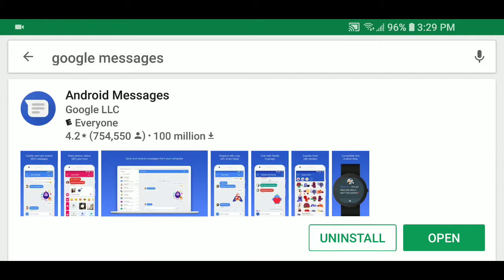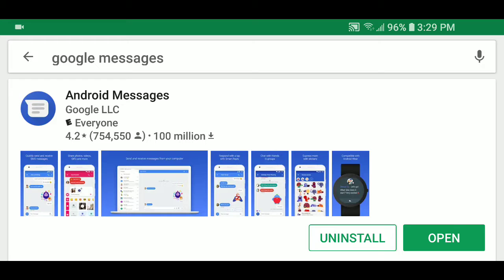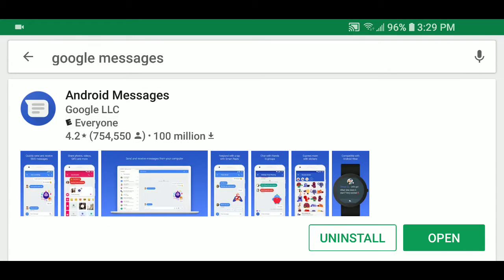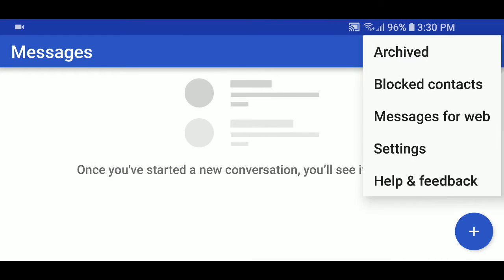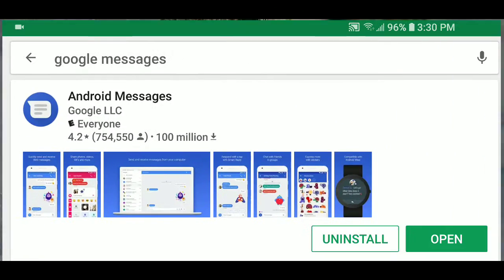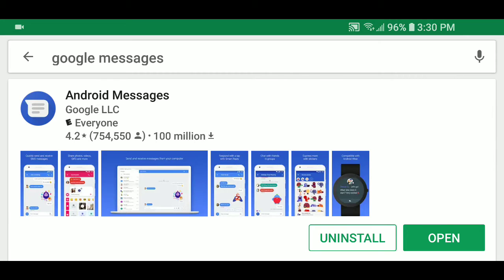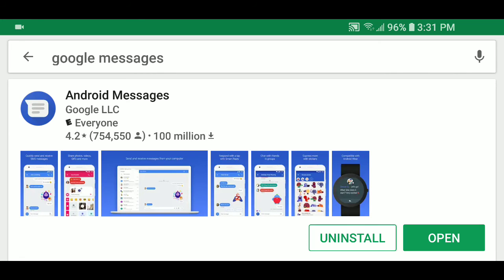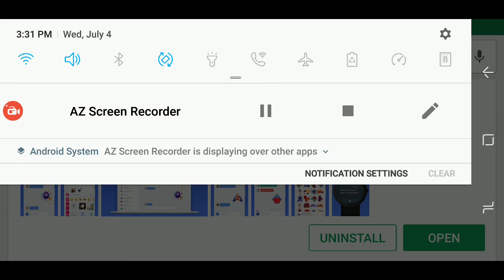Google Android Messages app is a great replacement for Samsung Messages SMS MMS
If you fear Sa.sung Messages you can get google Android Messages app